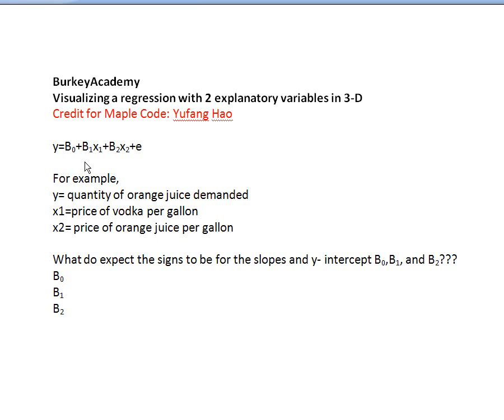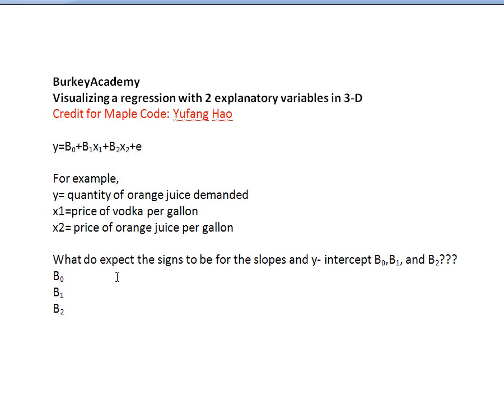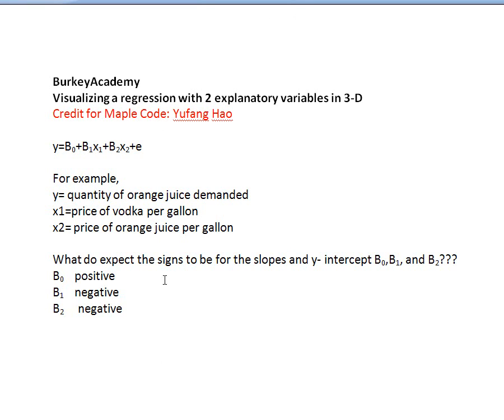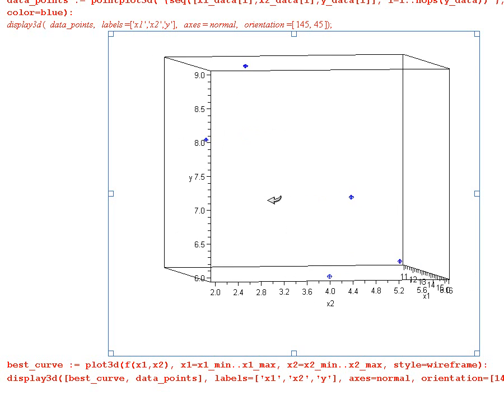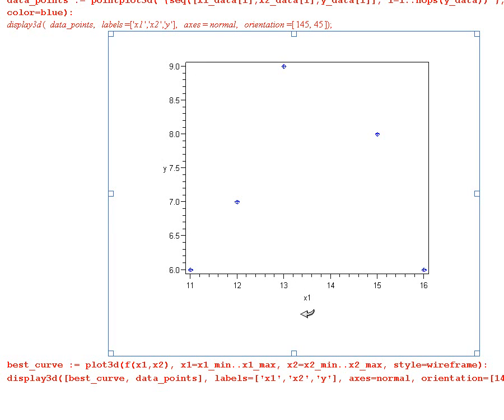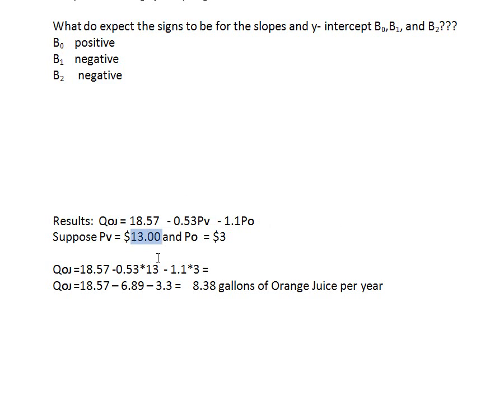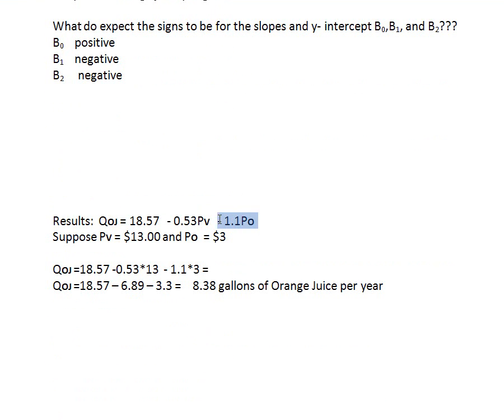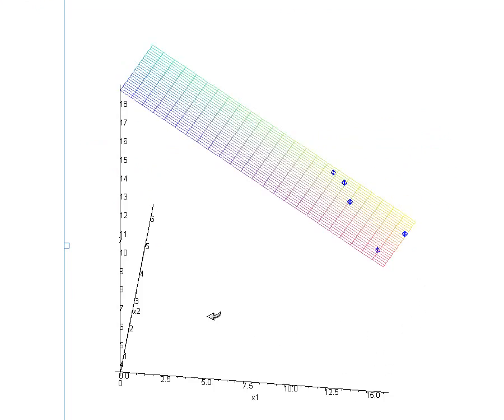3d visualization of multiple regression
Visualization, explanation, and interpretation of a regression model with two explanatory variables.

This video uses Maple code created by Yufang Hao, and can be found